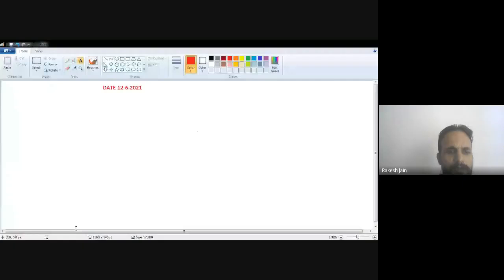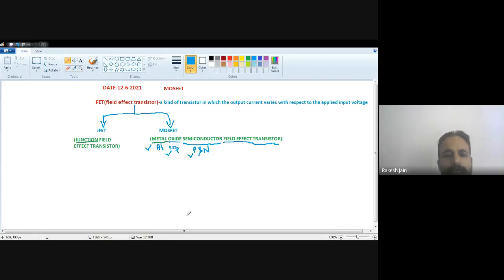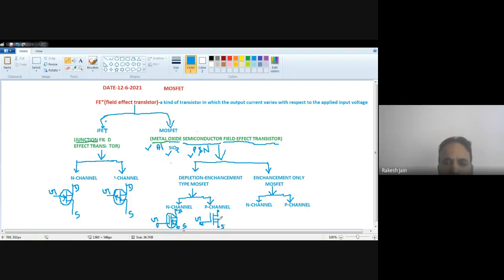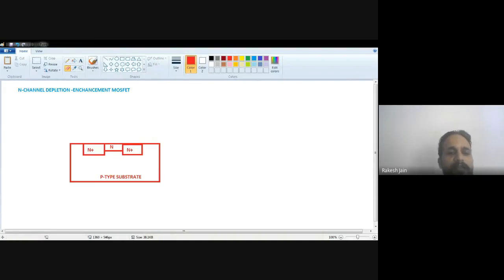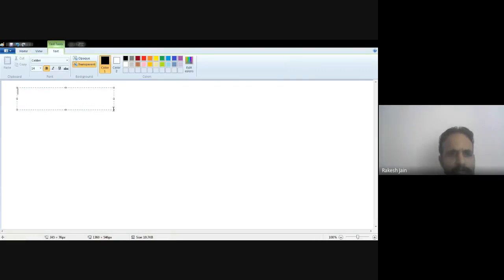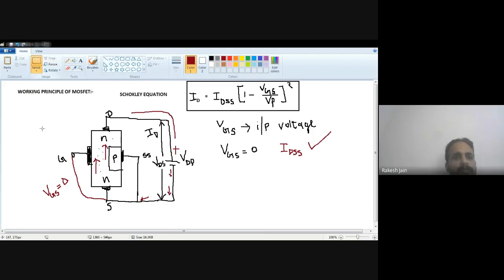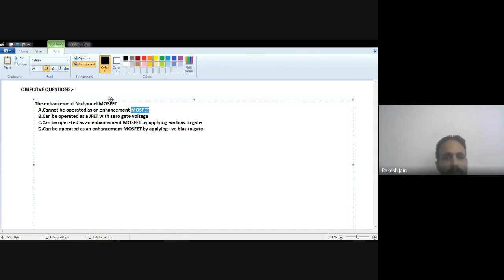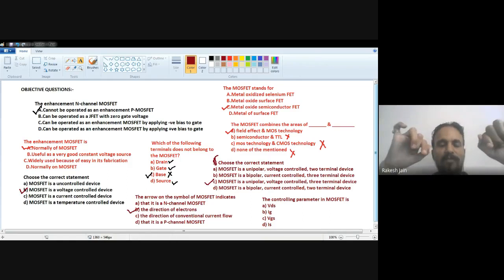MOSFET Introduction,construction and Working -Faculty -Rakesh Jain(SGVU)